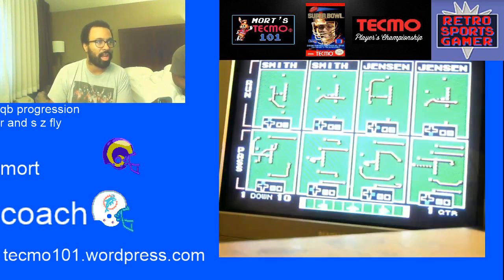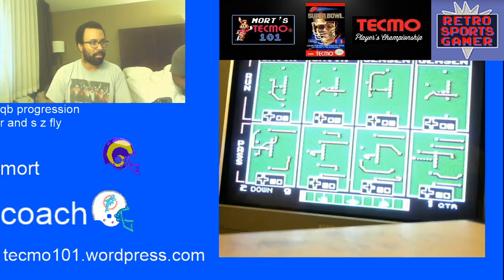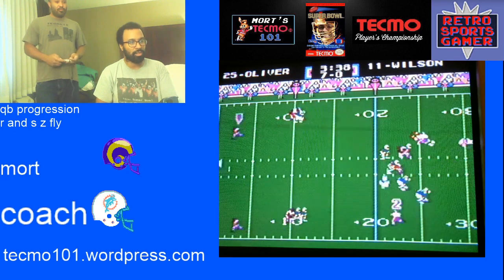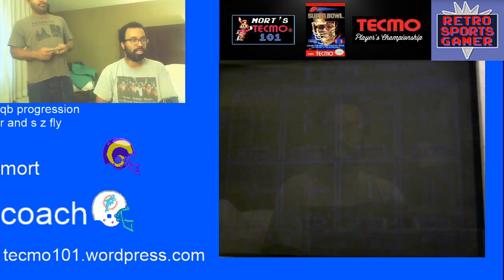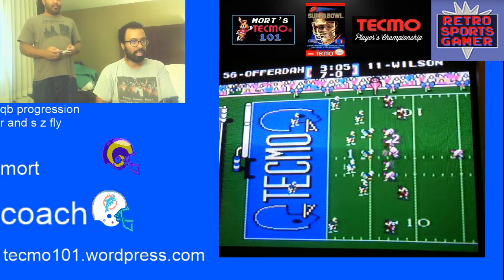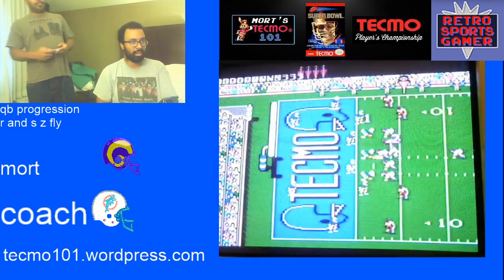qbp2rspass2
part of the tecmo101 tecmo training series

I go over examples of what to look for in the second run and shoot pass.  Later my brother and I play against each other to show you some examples of the play.